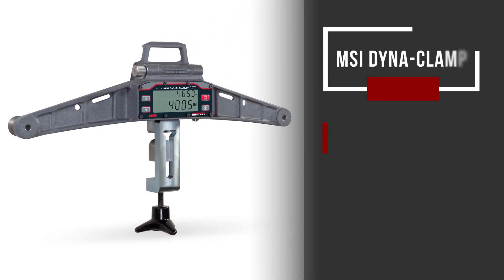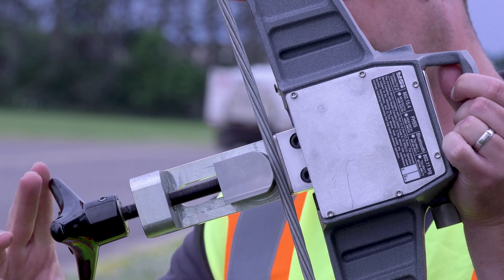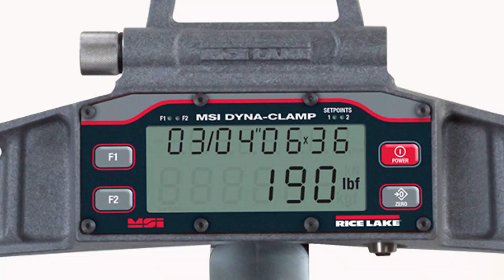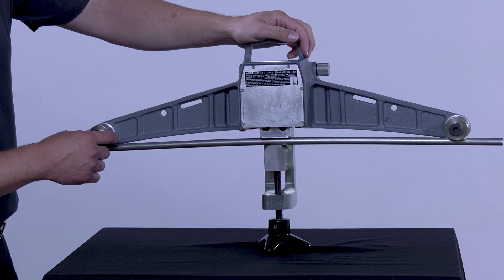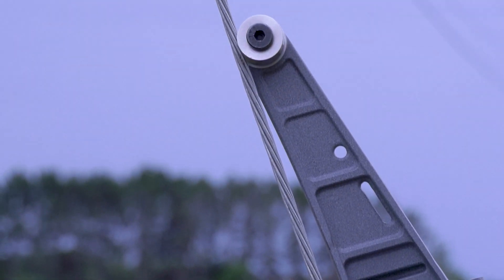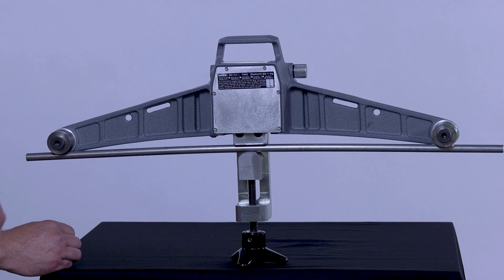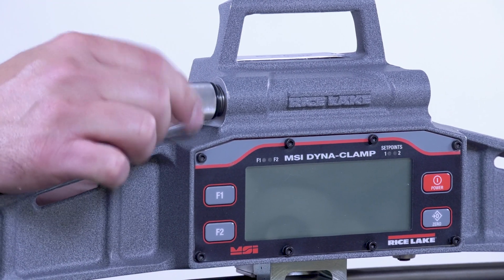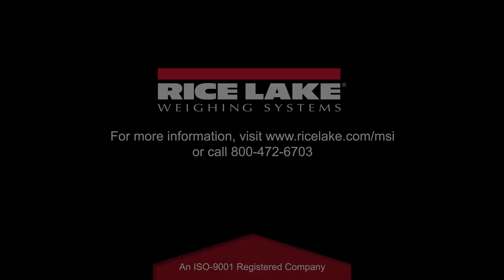Rice Lake's MSI Dyna-Clamp Tension Meter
Rice Lake’s MSI Dyna-Clamp wire rope tension meter provides reliable tension measurements without the need to change bobbins or sheaves. The Dyna-Clamp is factory calibrated for up to 8 different wire rope sizes and strands, included at no charge.

The easy-turn power screw engages the wire, accommodating diameters from ¾ of an inch up to 1 inch, as well as varying strand orientations.

The Dyna-Clamp is made in the USA. Its all-cast-aluminum frame is powder coated for durability, and is built to withstand harsh outdoor environments. Applications include tower and stack guy wires, pretensioned cable barriers, bridges, elevators, winch ropes, overhead electric transit wires, fall arrest systems, aircraft cables and utilities, zip lines and more.